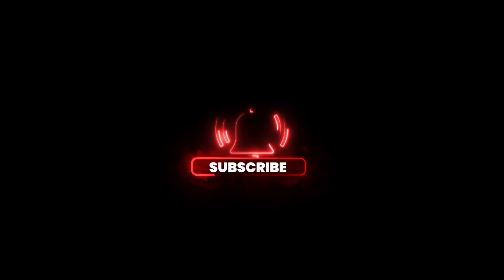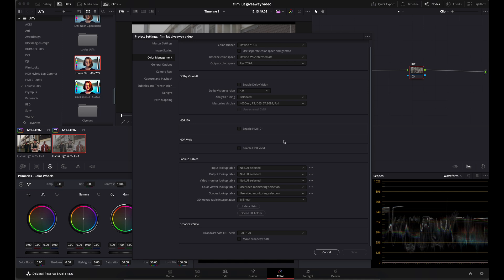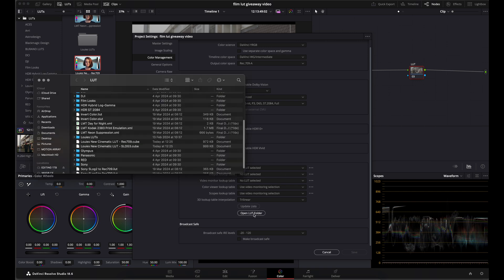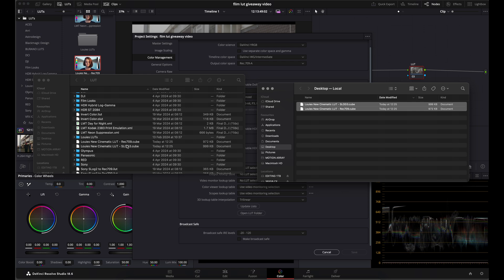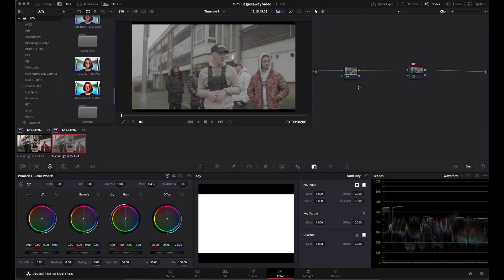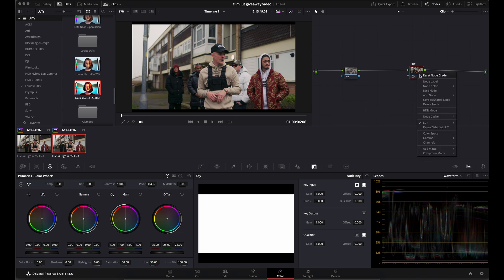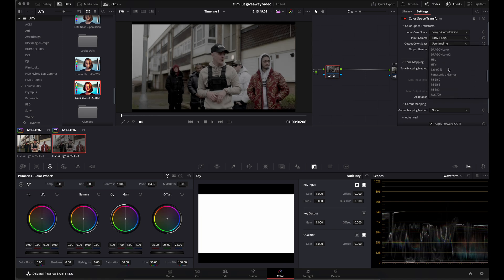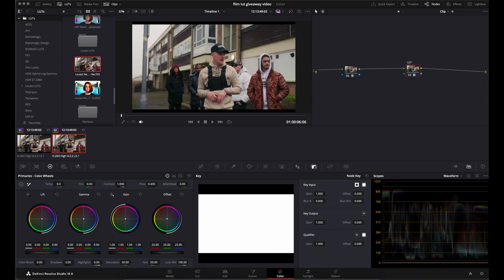Free Cinematic Film LUT for SLog3 and How To Install in Davinci Resolve!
In this video Im giving away one of my favourite Custom Cinematic LUTs made by myself. I Also give a brief tutorial on how to install and use the LUTs in DaVinci Resolve.